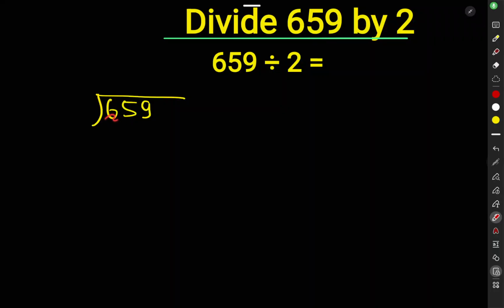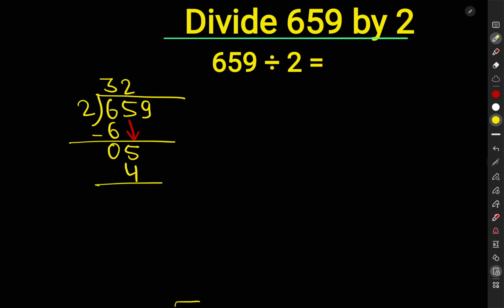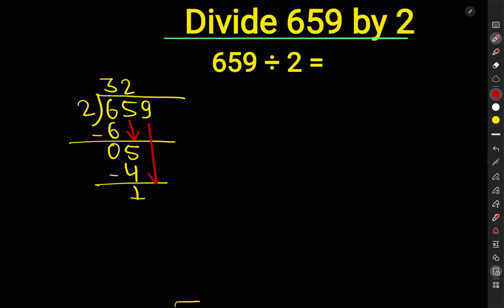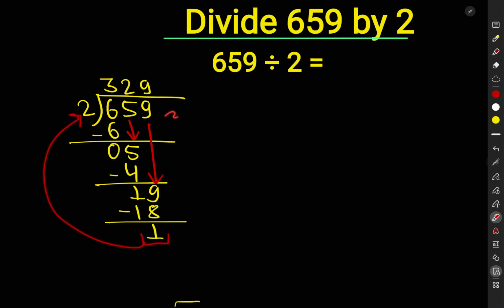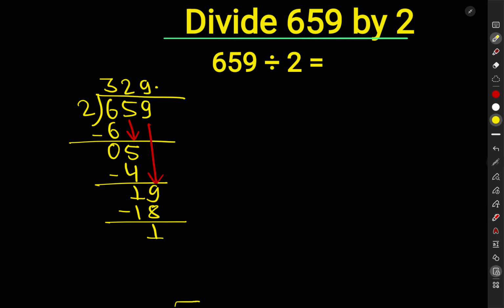659÷2 Divide 659 by 2 (Long division Method)